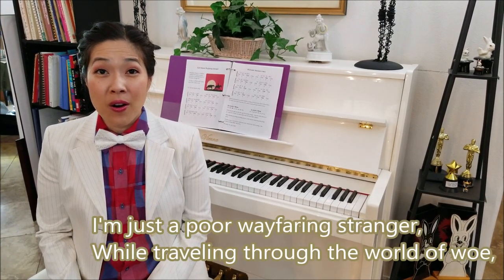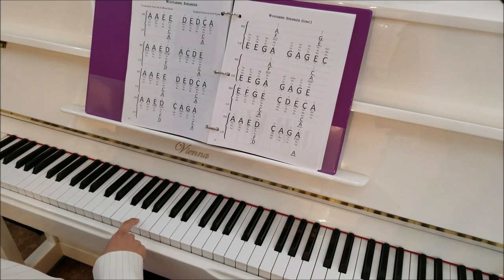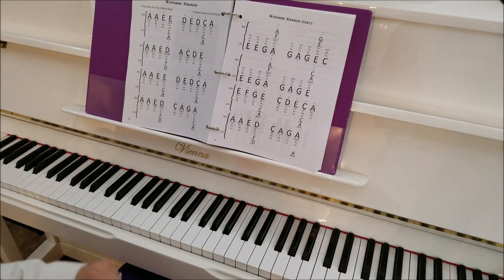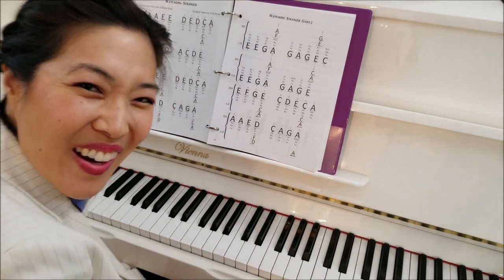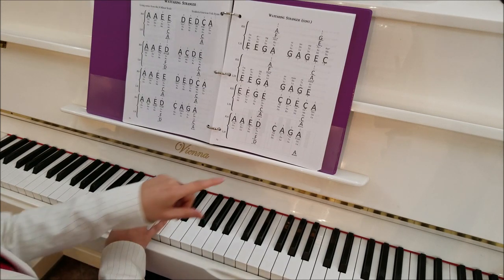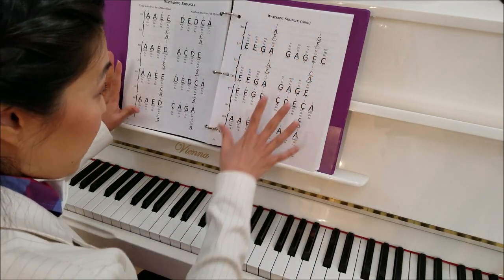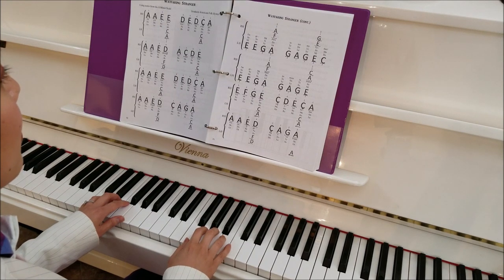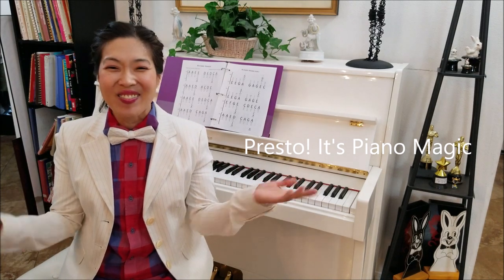Piano Lesson 016: Wayfaring Stranger (plus the A Minor Scale, Do-based and La-based Minor Solfege)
Let's learn "Wayfaring Stranger," a Southern American folk hymn or gospel song about a sorrowful person on the journey through life. Prestissima teaches us Wayfaring Stranger on the piano, a song in minor mode, using notes from the A Minor Scale. This piano lesson also introduces students to Do-based minor and La-based minor solfege (solfeggio) and practices singing these scales and modes, as well as the melody of the song.

Presto! It's Piano Magic is a free online piano course, with piano tutorials that take students from beginning to intermediate levels at the piano. The course includes singing, ear training, sight reading, technique, and other musicianship skills.

To learn more about Presto! It's Piano Magic, please visit